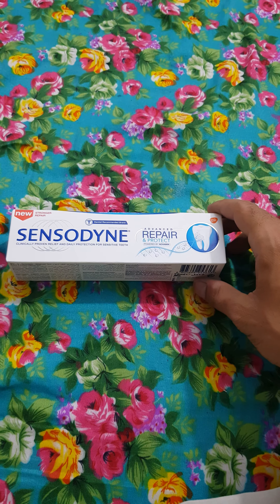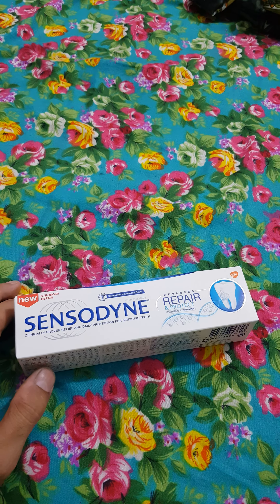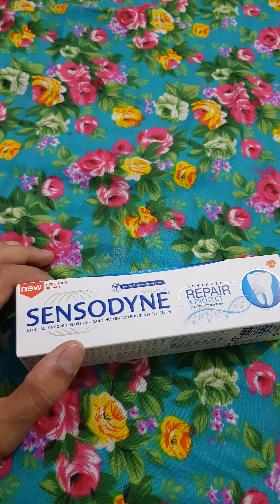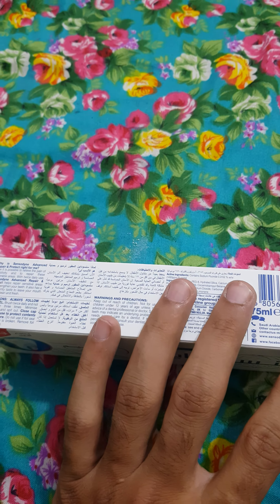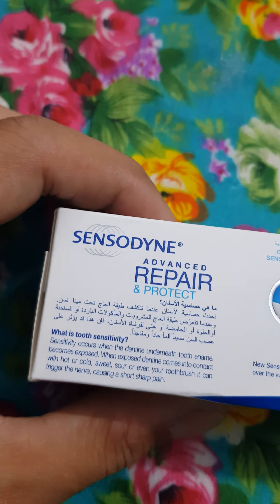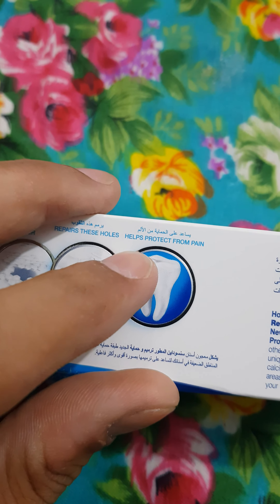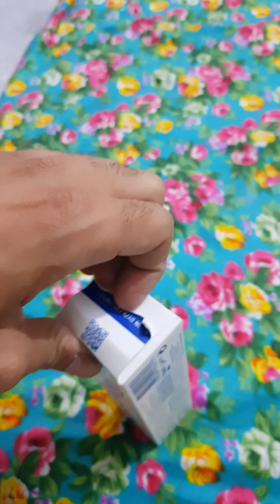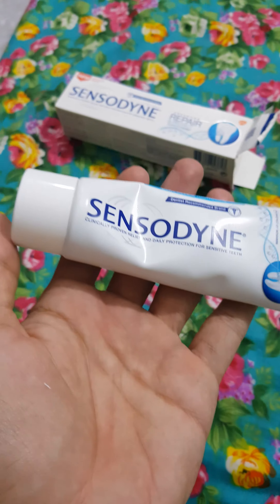Sensodyne Advanced Repair Protect unboxing and full review.